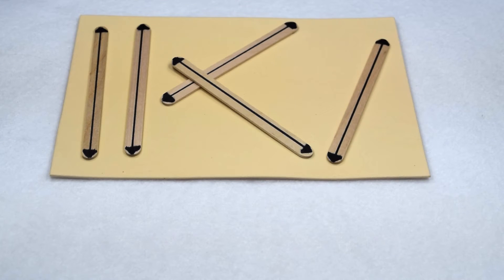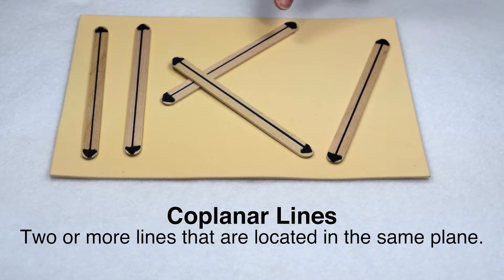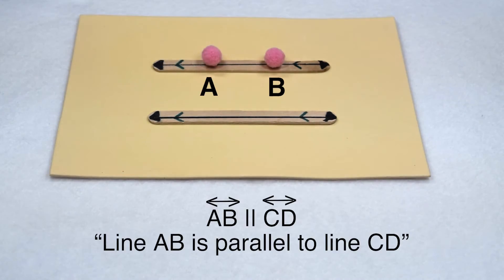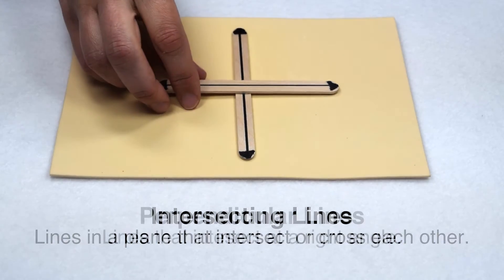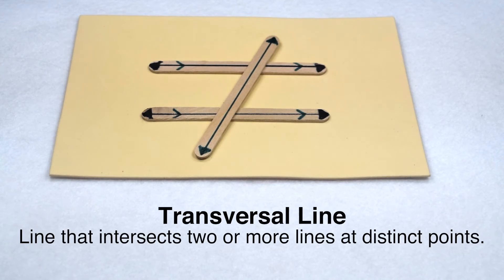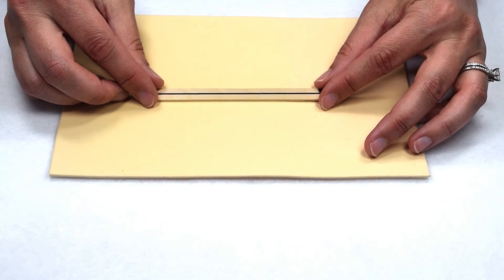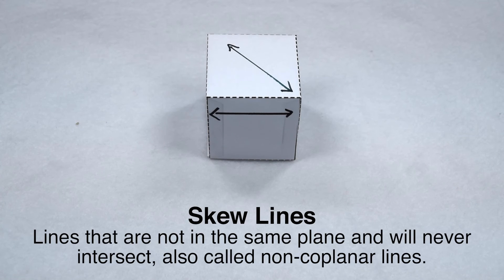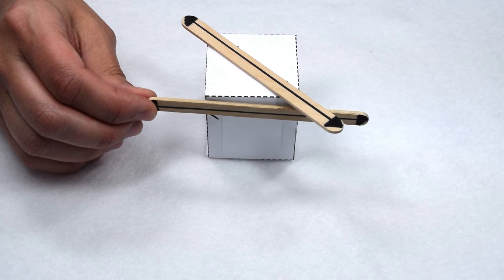Lines in a Plane | Line and Angle Relationships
Learn what makes a plane, what lines lie in a plane, and also what happens if there are multiple planes. We will also look at proper notation for some of these types of lines.